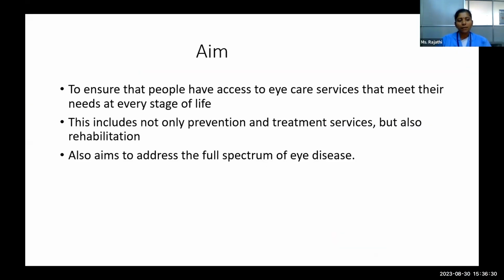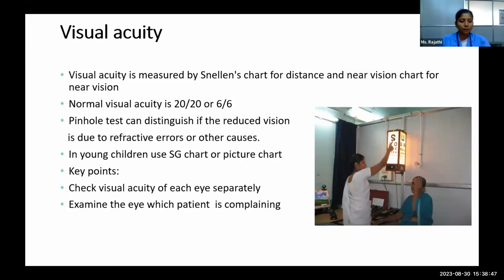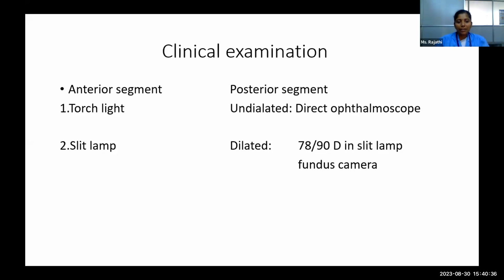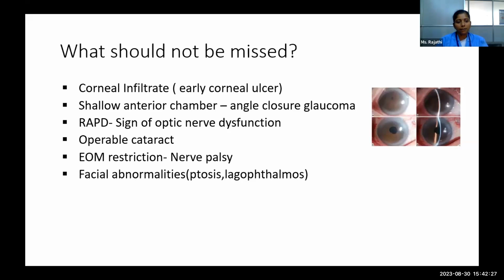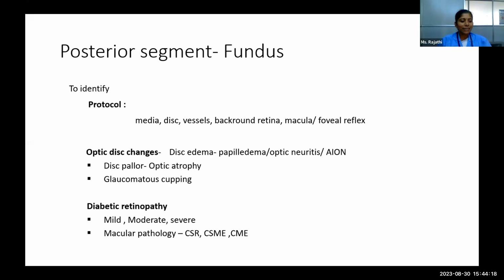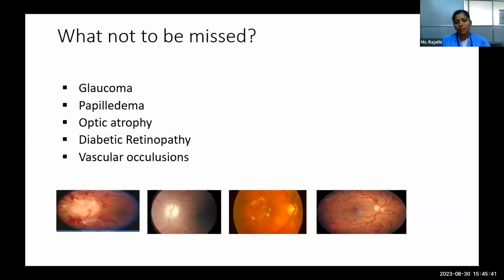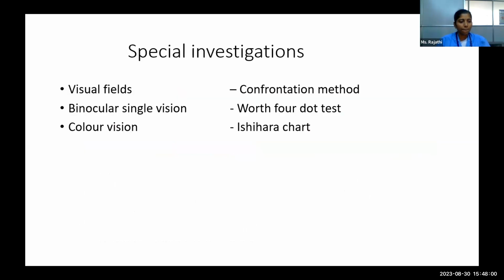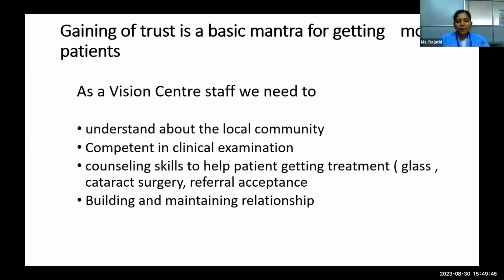Comprehensive ocular examination – Ms. Rajathi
This video provides a thorough evaluation of the eyes and vision to assess eye health, detect vision problems, and identify potential eye diseases or condition.